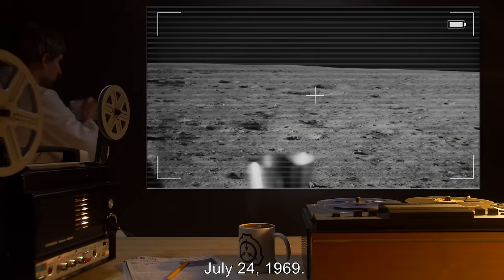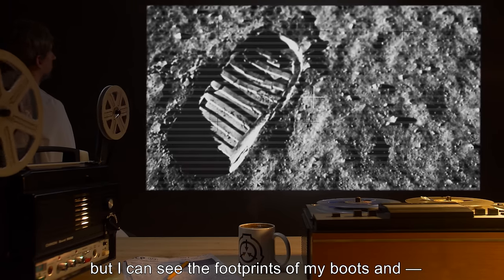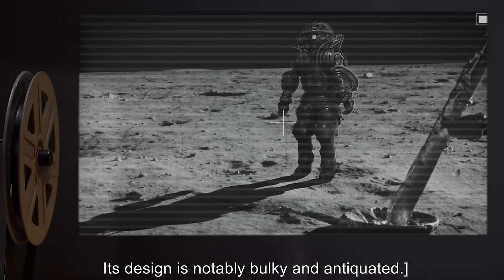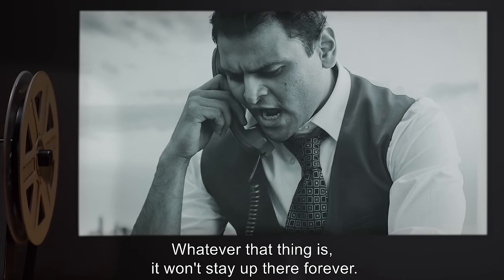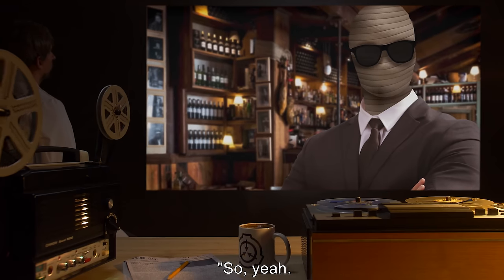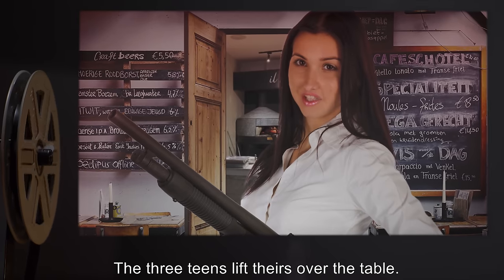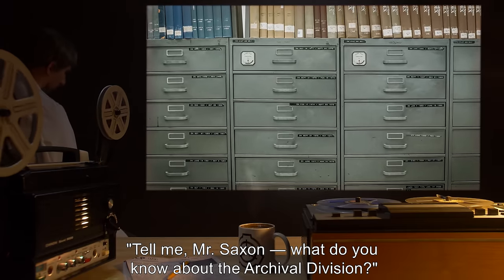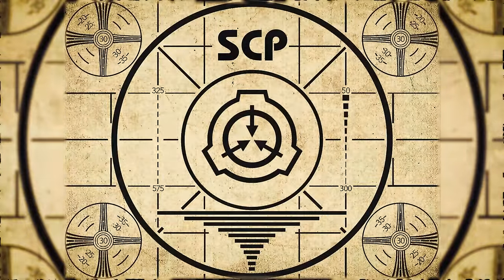The Slow Bullet (SCP Orientation Tales)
Today Researcher R. will be reviewing a file entitled “The Slow Bullet” opening with an air-to-ground Apollo 11 voice/video transcript and featuring the mysterious Adam Saxton, a former Foundation employee who worked in the Foundation's counterintelligence division for over 20 years…

and released under Creative Commons Sharealike 3.0. Contributor: The Great Hippo

Attribution: Elias Levy